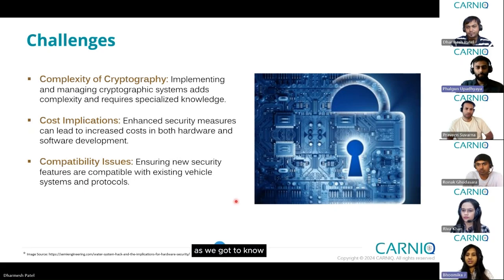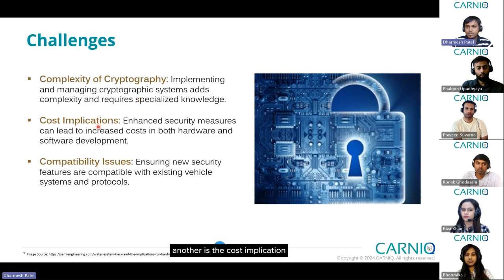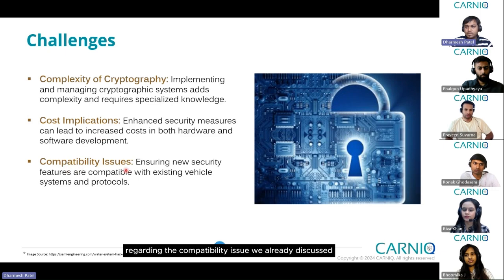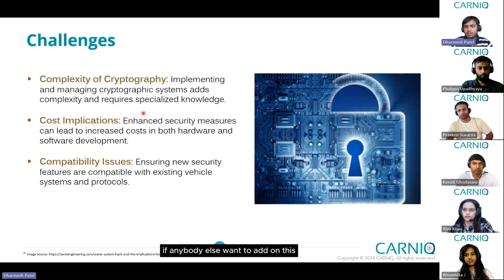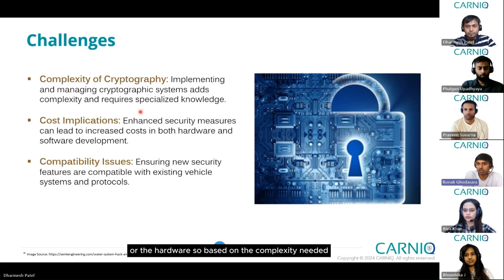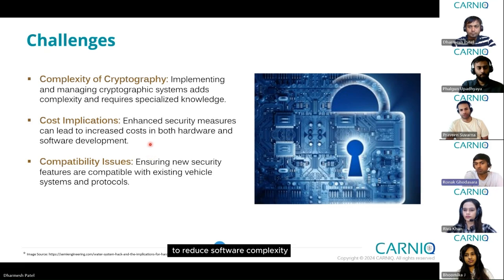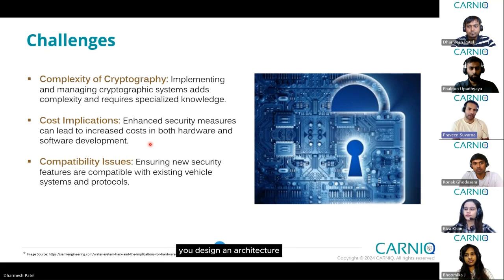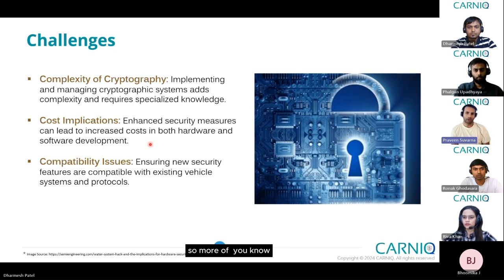Secure Flash: What Are the Best Solutions for Overcoming Implementation Challenges?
Implementing SecureFlash in automotive systems presents several challenges, from ensuring robust security to maintaining system performance. What are the most effective strategies to tackle these issues? In our latest discussion, carniq explore innovative solutions and expert insights to overcome these hurdles. Discover how to enhance cybersecurity and achieve seamless integration with the right approach. 🚀🔒